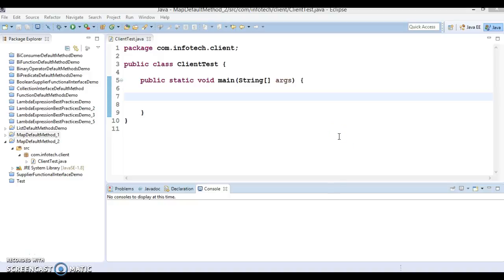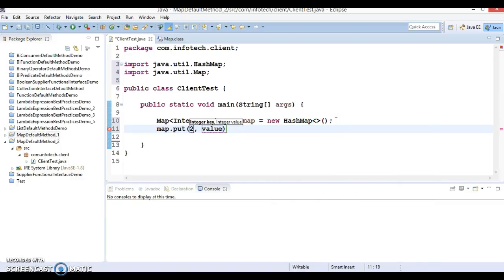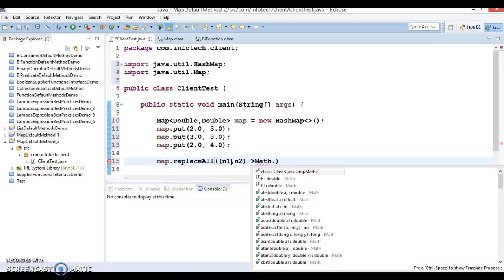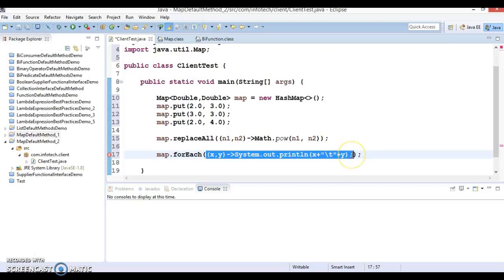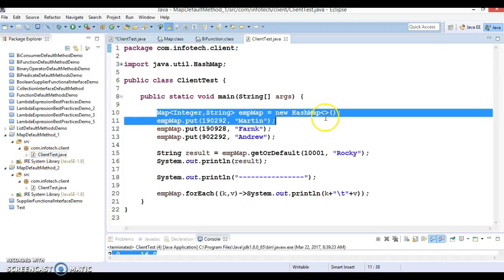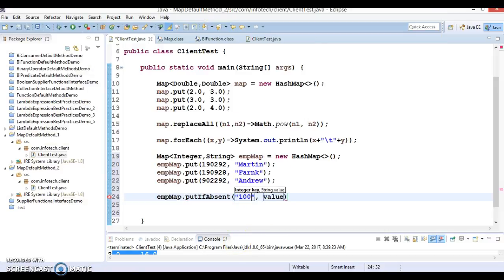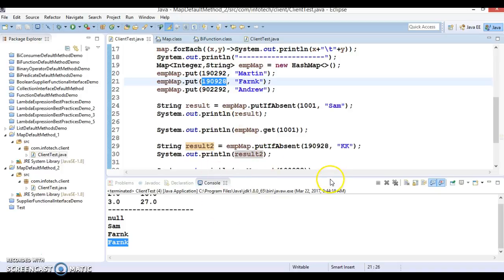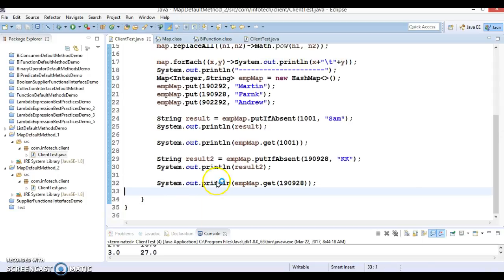Java 8-Map Default Methods(replaceAll and putIfAbsent)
In this video tutorial you will learn about Java 8-Map interface
Default Methods(replaceAll and putIfAbsent) using demo project